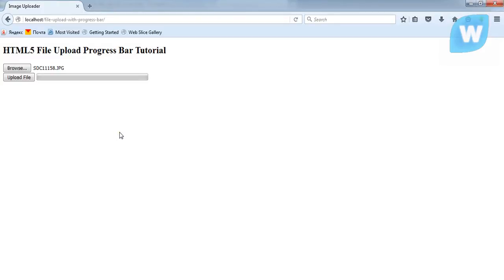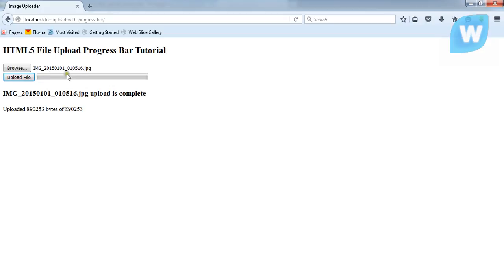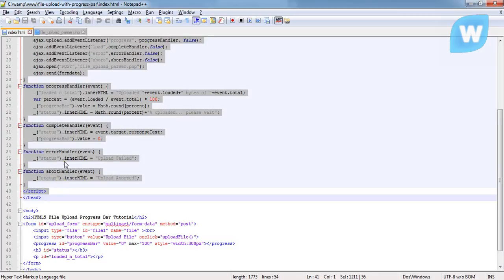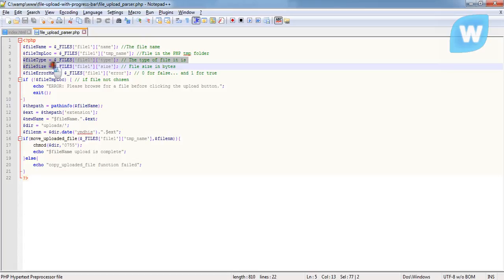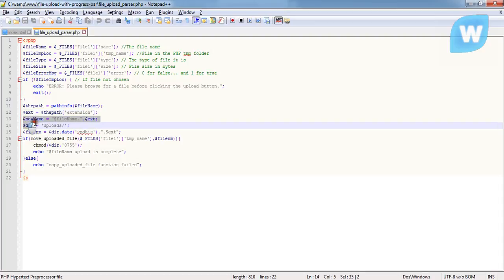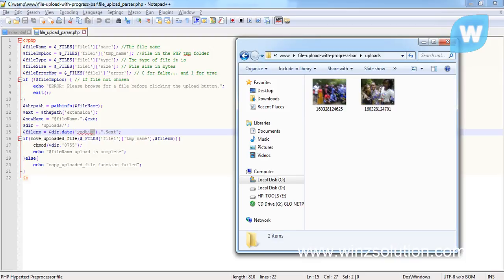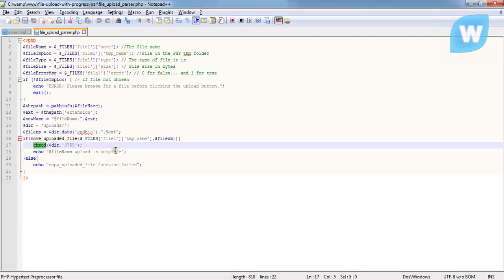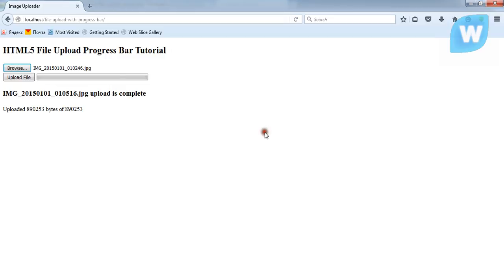File Upload With Progress Bar Using HTML5 JS Ajax PHP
Upload a file from a form and to the server and watch the progress bar move as the file is being uploaded.
to download the demo file